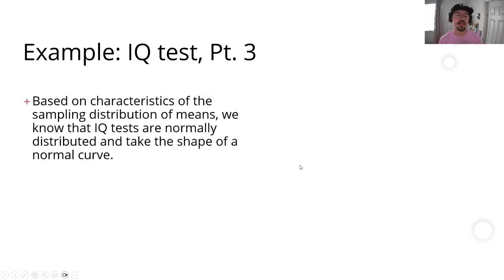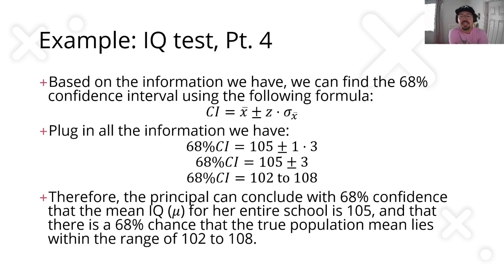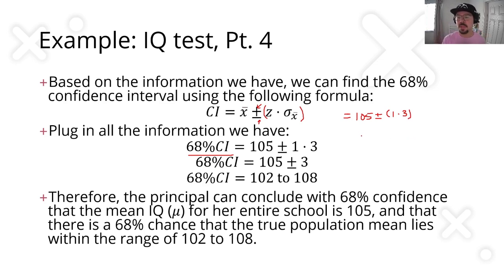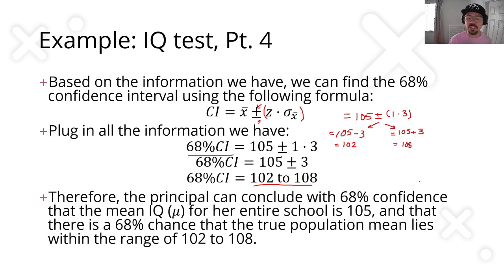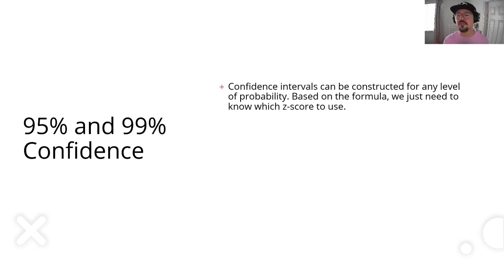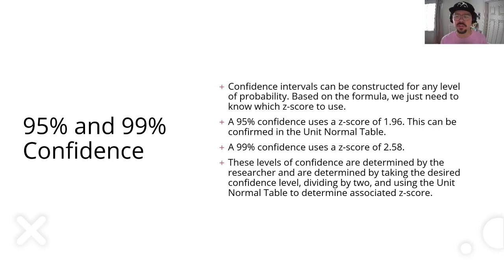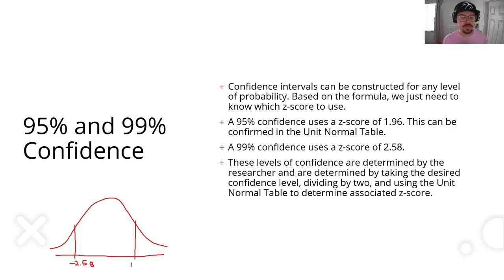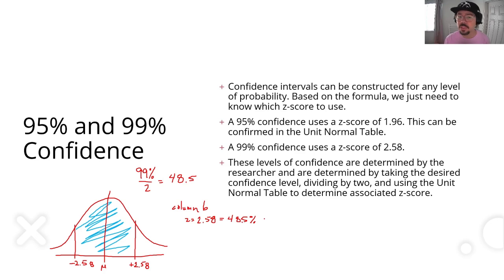Central Limit Theorem and Confidence Intervals Pt 2